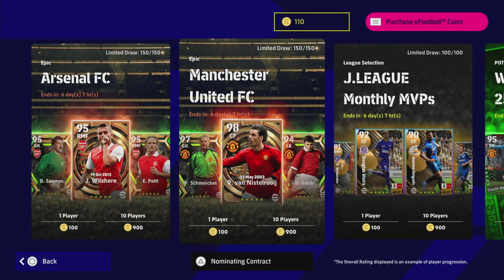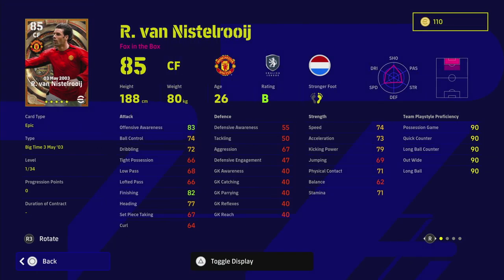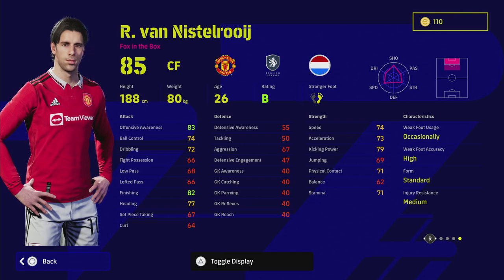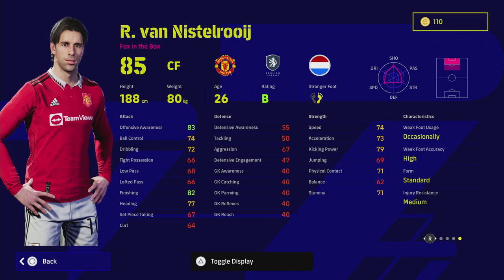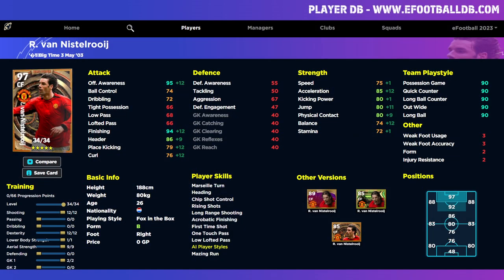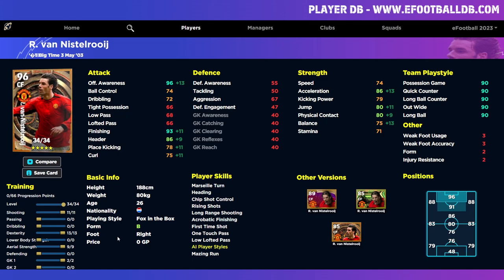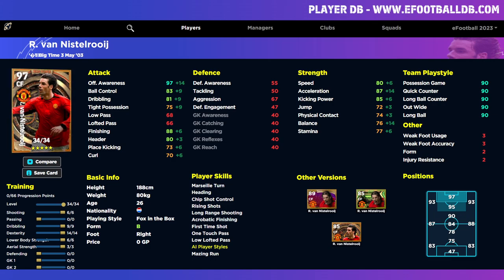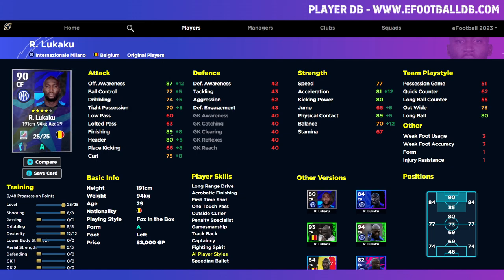eFootball 2023 | VAN NISTELROOIJ ULTIMATE BUILD